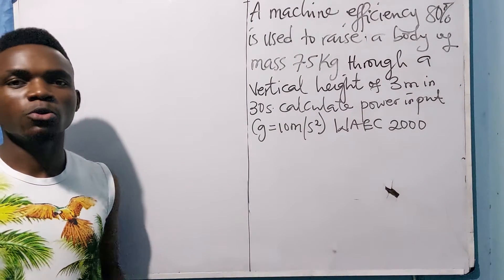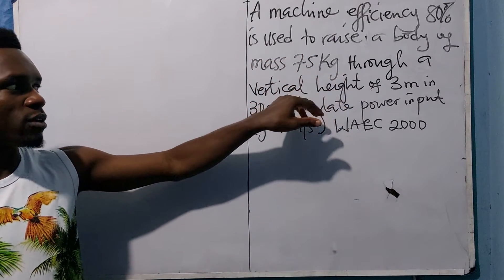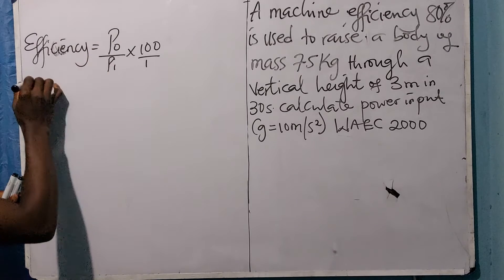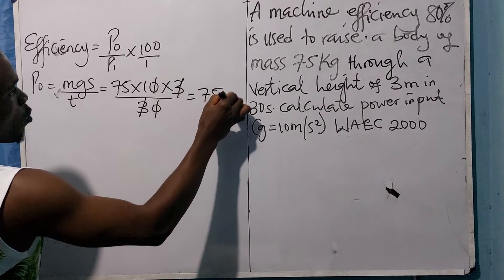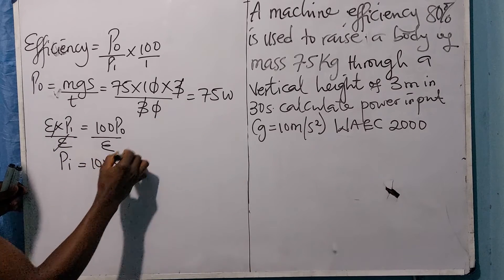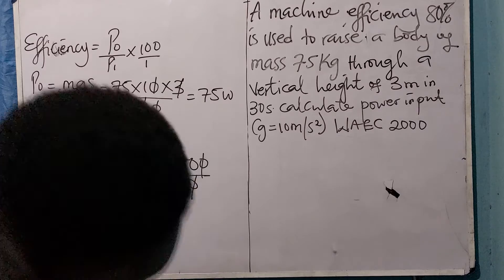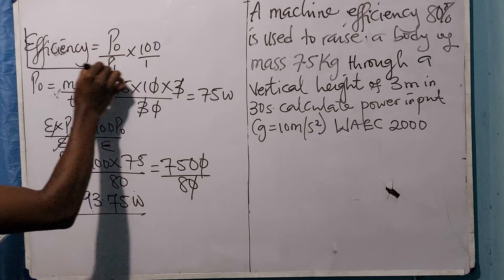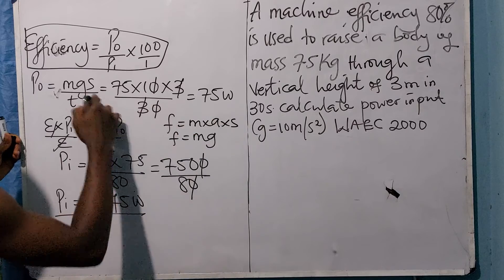Secret on how to get the power output of a machine while calculating for the power input.